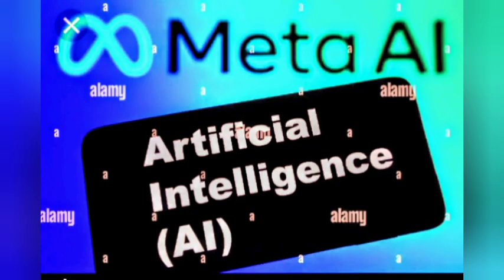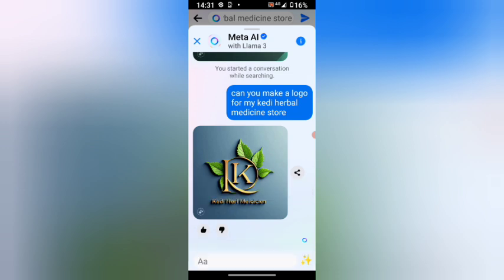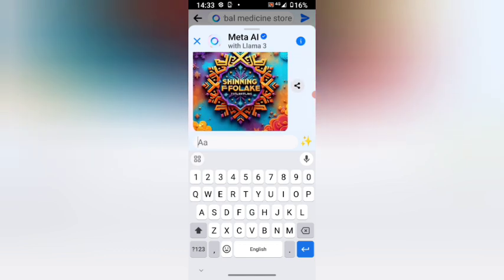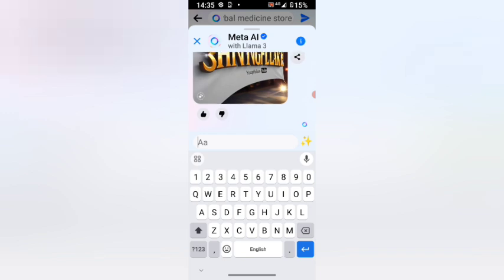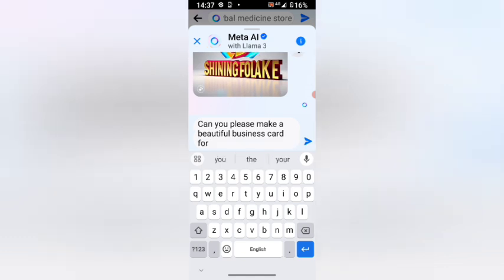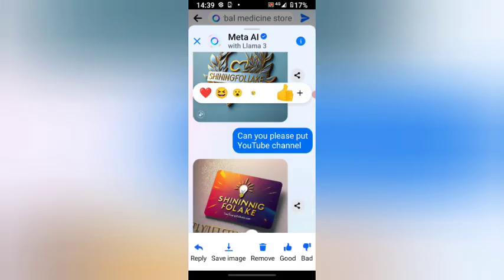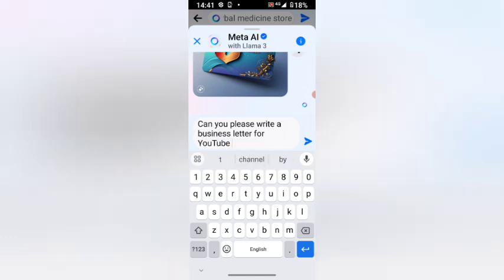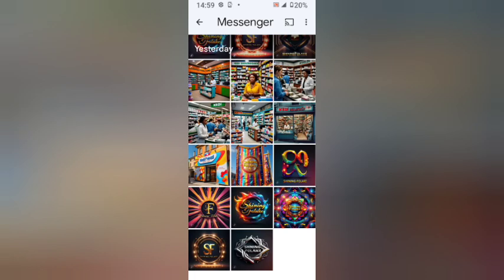How to Make Free Logo, Banner, Business Card, Letter Heading Paper..Meta AI Facebook.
SHININGFOLAKE Studio is an Educational Channel and deals about Life Issues  and How to Make.

How to make Fake Back Ground Studio Tutorial;;